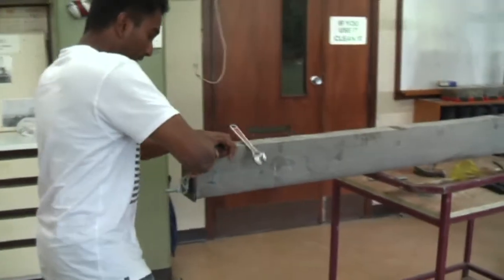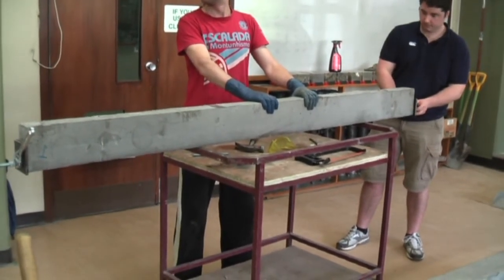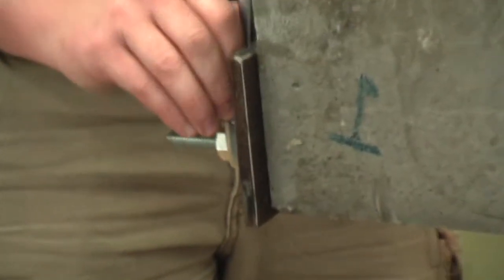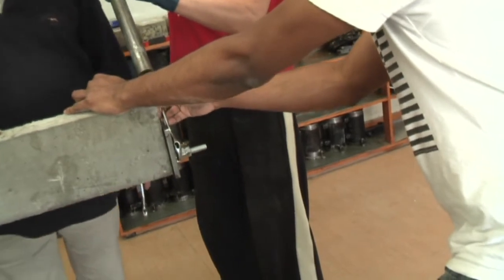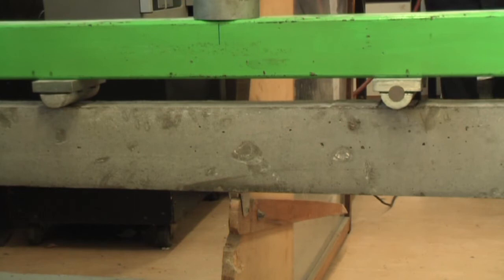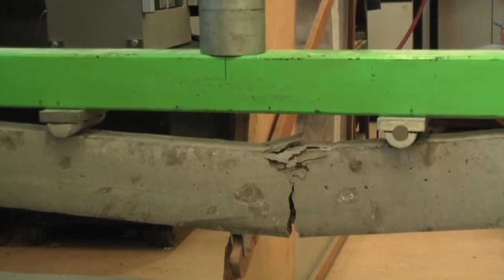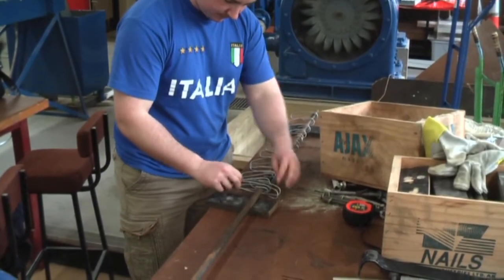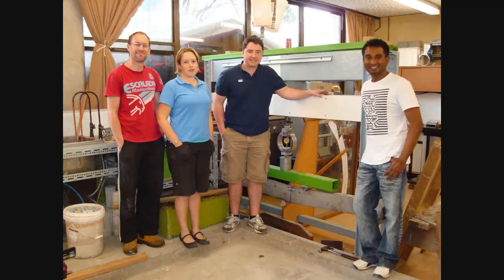Part 2 - Making and Testing Concrete Beams (Post tensioned/Non-post tensioned)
This is us constructing 2 beams and cracking them in the concrete lab as part of our internal assessment. Both beams were constructed identical to each other with same amount of reinforcing. Only difference being one was post-tensioned while the other wasn't. We wanted to see the difference in failure between the two.

Part 1 - Making the beams
Part 2 - Testing the beams